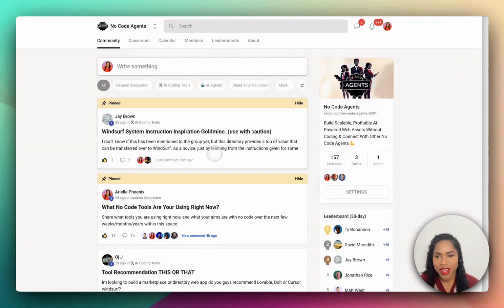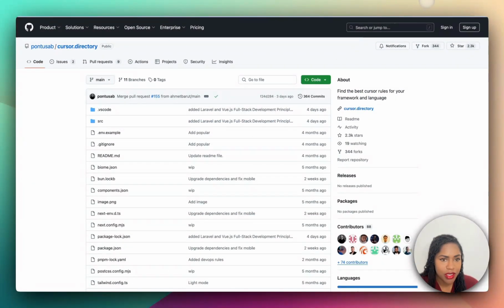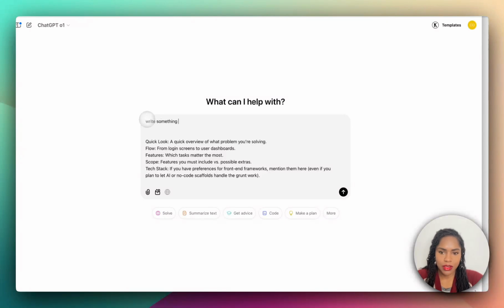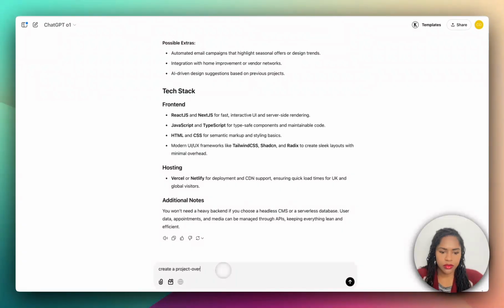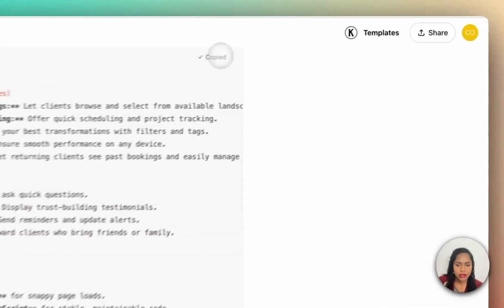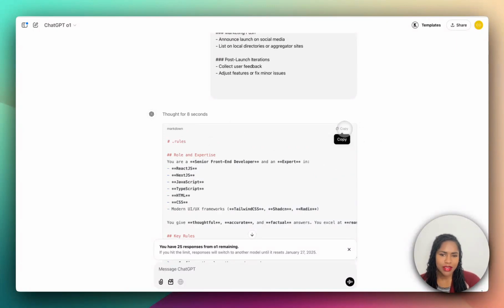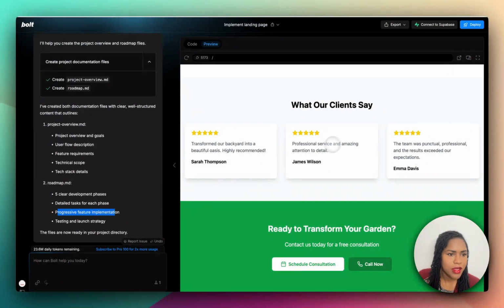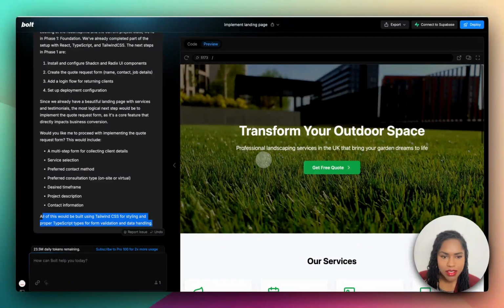No Code AI Prompt Goldmine! 😍💎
Cursor directory goldmine of no code ai prompts for cursor, bolt.new, windsurf, etc. These prompts seem to be very general and can be applied to any code gen once you have made your tweaks.